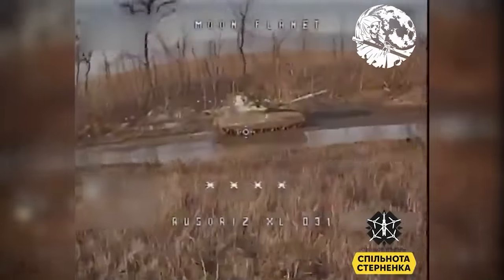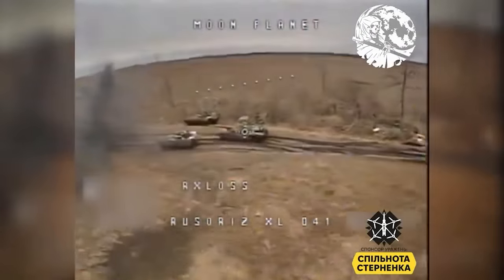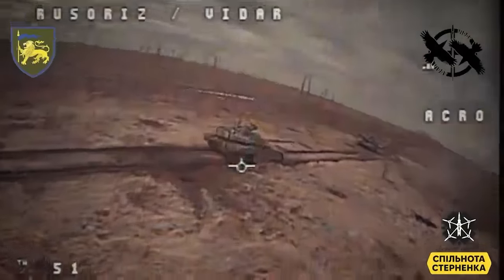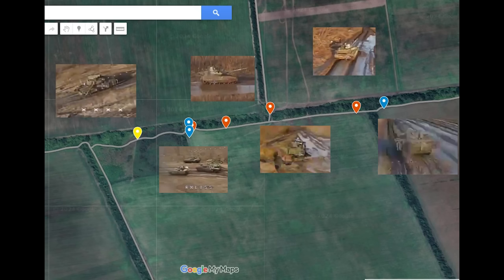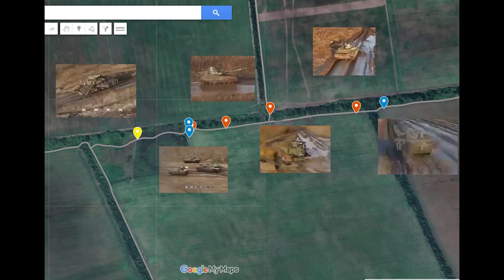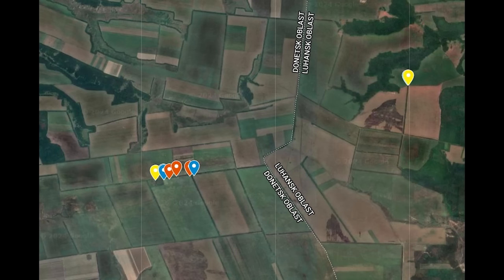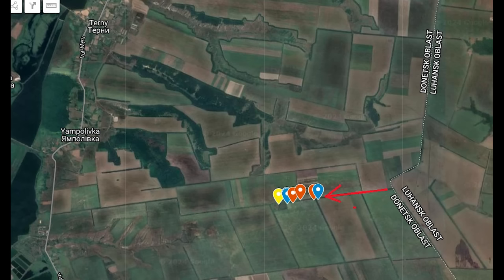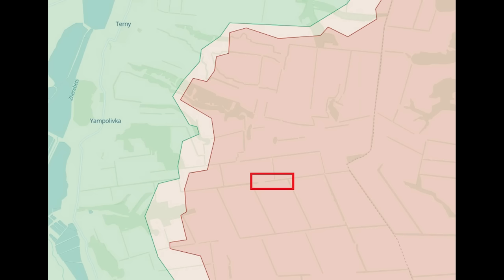Four T-90Ms Destroyed in Failed Russian Attack -- Plus More Tanks and BMPs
At least 10, likely more vehicles were destroyed, damaged and abandoned after a failed Russian attack towards Yampolivka and Terny near Kreminna. This video has been pushed back a few days.

USDT (ERC20):
0x9A5271550f9B145a2D7453196d0CA336c200C65e
Bitcoin:
 bc1q5f45tmg68xrwl9rv7kljyjvj8z0dhkkaa98p3u
Ethereum:
 0x9A5271550f9B145a2D7453196d0CA336c200C65e
XRP:
 rBqiMVDp9DtMooC3AboAbwAi8xP3t6v4sL
BNB Smart Chain:
 0x9A5271550f9B145a2D7453196d0CA336c200C65e